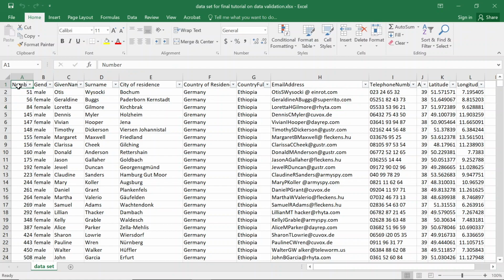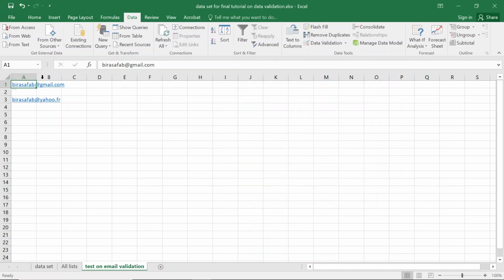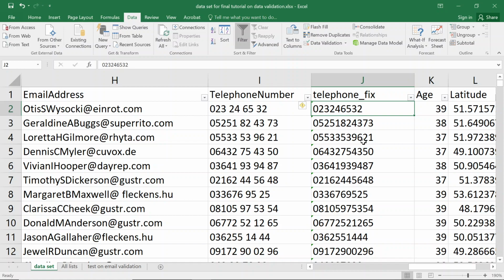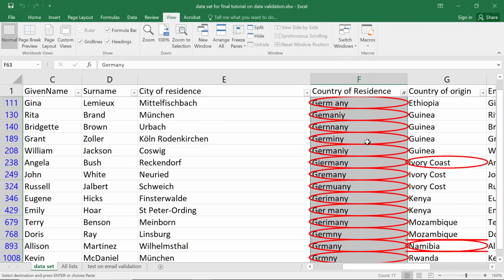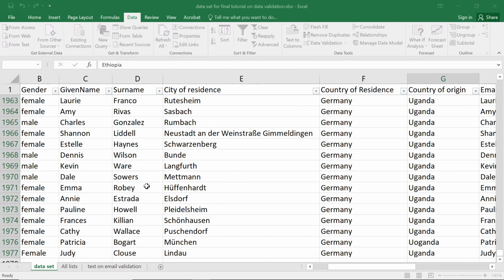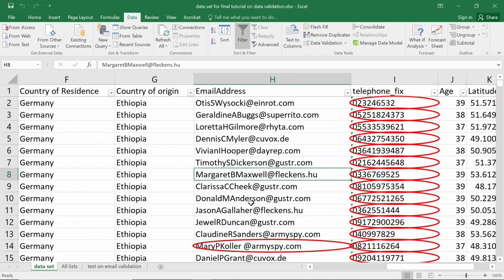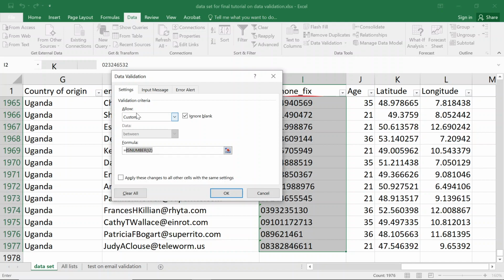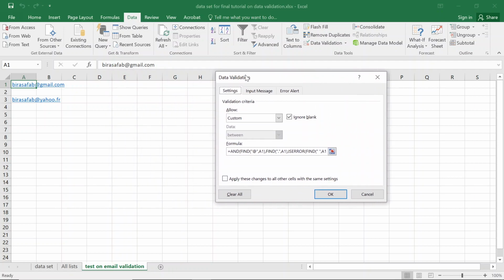From data validation to data cleaning in excel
In this tutorial, while using the knowledge acquired from the previous three parts, we will be seeing how data validation in excel can help us to while we are doing data cleaning in excel.